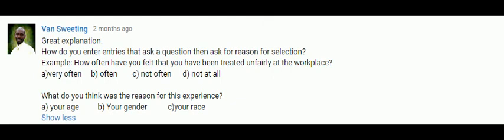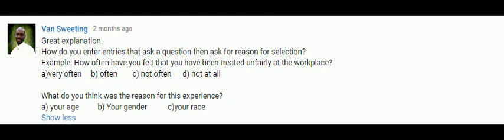Ask Phil SPSS: data entry for a question followed by asking for a reason for the answer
How do you enter entries that ask a question then ask for reason for selection?
Example: How often have you felt that you have been treated unfairly at the workplace?
a)very often     b) often        c) not often      d) not at all

What do you think was the reason for this experience?
a) your age          b) Your gender           c)your race